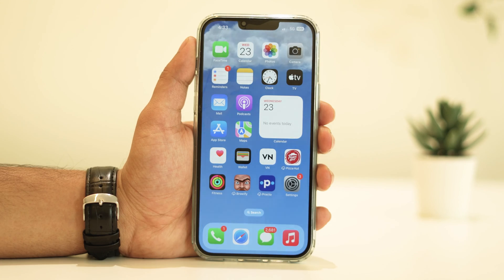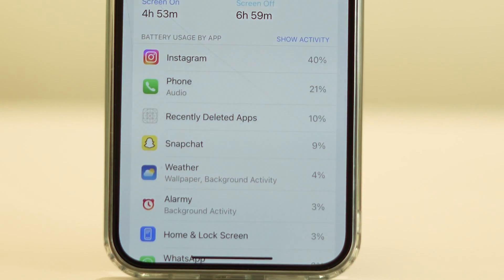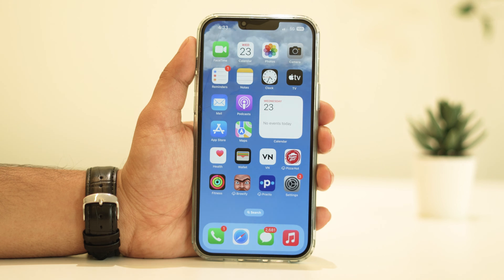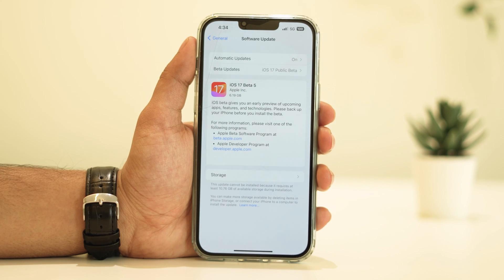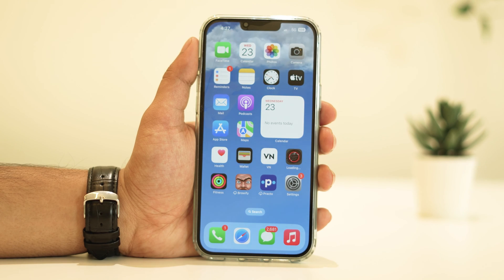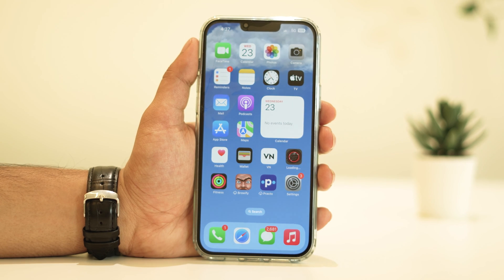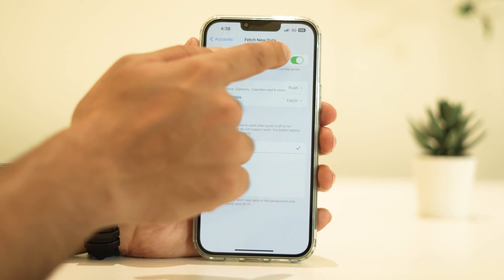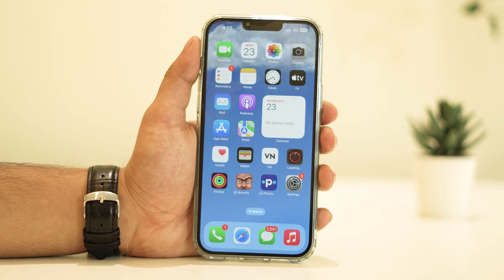How to Fix Battery Drain on iOS 17.3.1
Today, we're diving into a hot topic that's been on the minds of many iOS users lately: the iOS 17.3.1 battery drain issue. If you've noticed your battery life taking a hit after updating, don't worry, you're not alone. In this video, we're going to walk you through some practical steps to help you fix that battery drain problem and get your iPhone back to its full power-saving potential.

iPhone XS
iPhone XS Max
iPhone 11

battery drain ios 17.3.1
battery not lasting on ios 17.3.1
battery reduced after ios 17.3.1 update